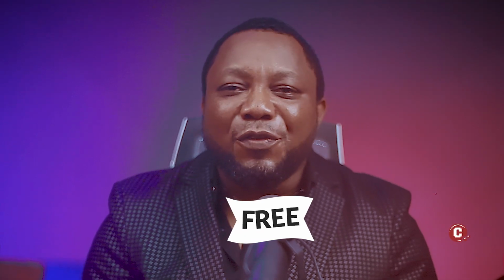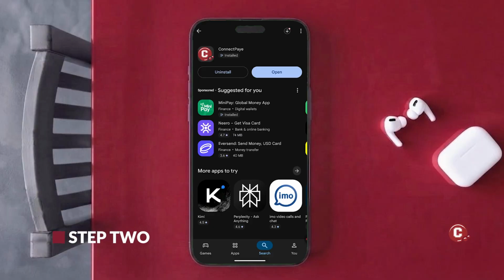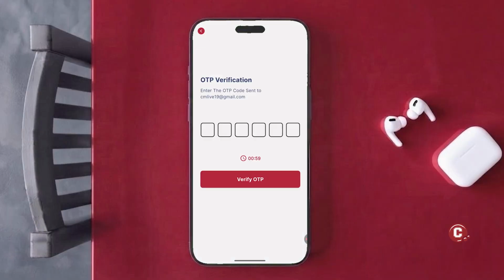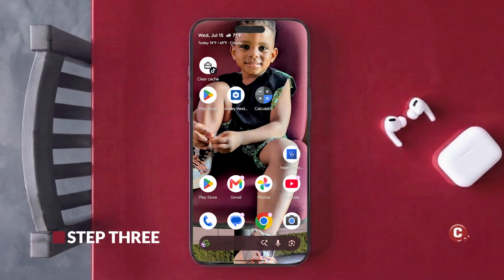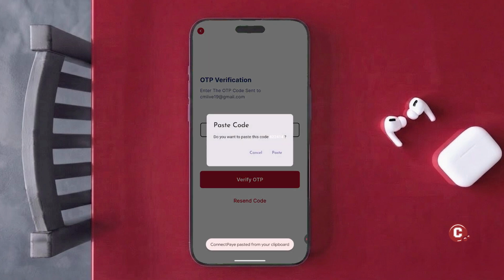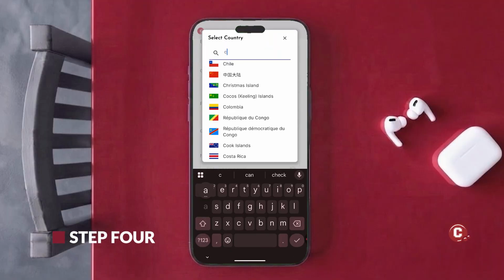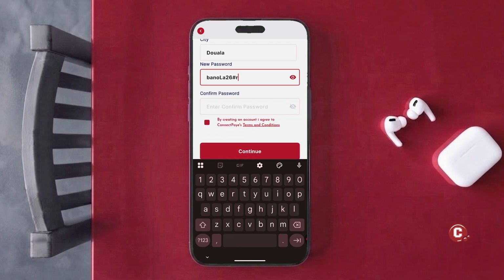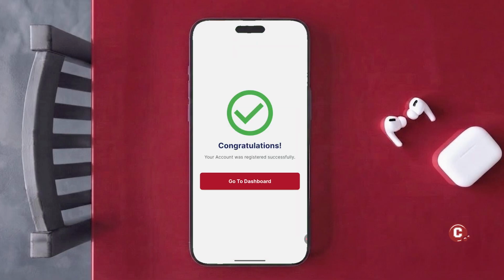How to Use ConnectPaye: Everything You Need to Know to Get Started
ConnectPaye is an all-in-one app that lets you handle your money, pay bills, shop, learn, enjoy entertainment, and spend globally using a virtual Visa card linked to Apple Pay and Google Pay, all with strong, trusted protection to keep your money and personal details completely safe.

Unlike other apps that only do one thing—forcing you to download separate apps for your banking, shopping, courses, and bills, ConnectPaye brings every essential digital service into a single lightweight platform with one login, so you save your phone storage, avoid high fees, and manage everything effortlessly in one place.
You can access ConnectPaye on the web, Android, and iOS, and it is completely free to use.